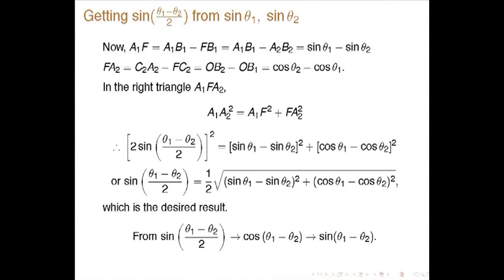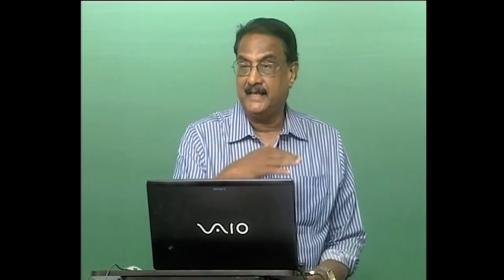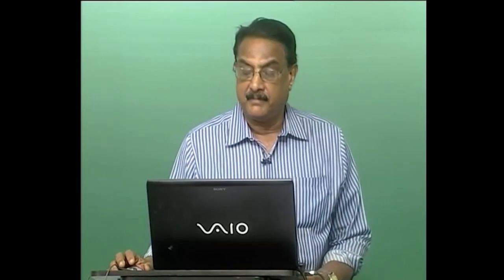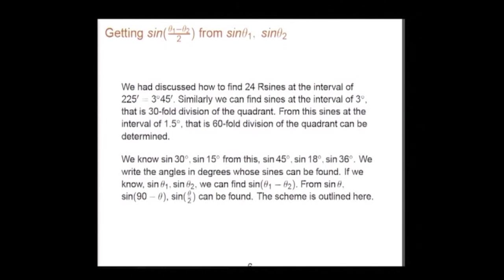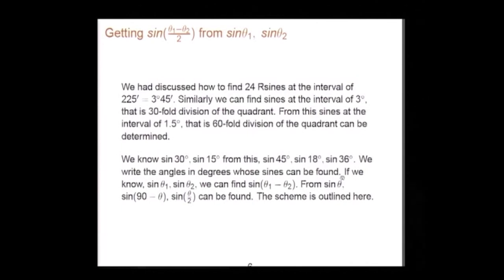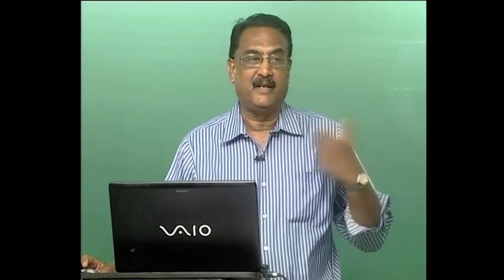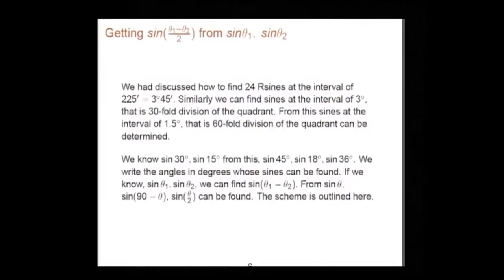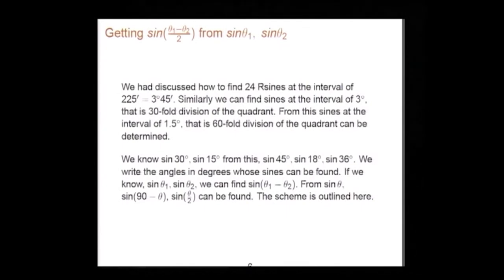Trigonometry and Spherical Trigonometry 2